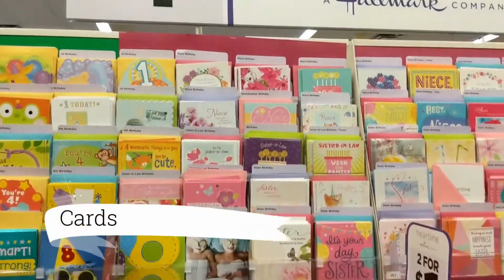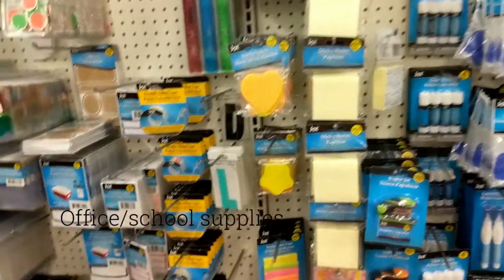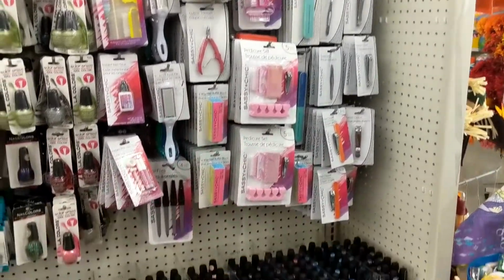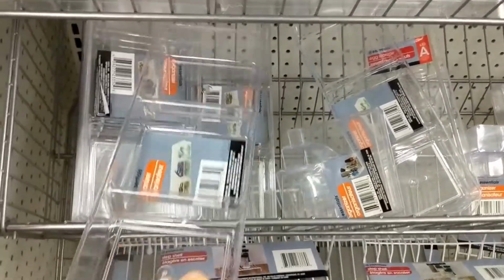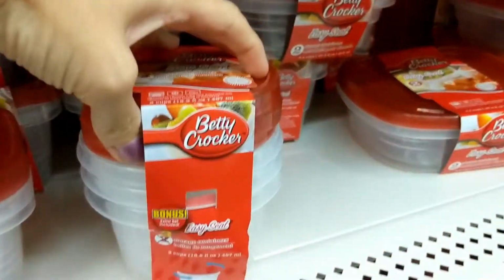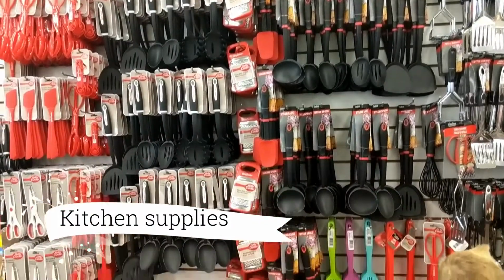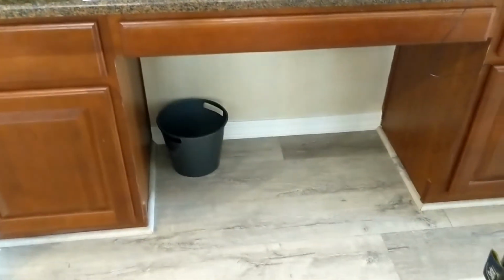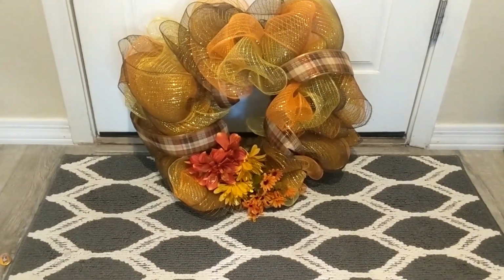DOLLAR TREE - 20 THINGS I BUY THERE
Hey friends!!  I wanted to share with you 20 things that I love to buy at the Dollar Tree.  Hope you find this video helpful.

    ***SOCIAL MEDIA***

If you are new to my channel, Hi and welcome!!!  My name is Stacie.  I am a wife to an amazing husband and a mommy to 3 handsome boys.  I have always wanted to start a channel and now that I finished school (BSN), I can focus my free time here.  I work part-time as a nurse and started this channel as a hobby in hopes to connect with and inspire others.  I love Jesus, my family, coffee, makeup, cleaning and organizing...so that is what you will find on my channel.  My goal is to post at least 2 to videos a week, possibly 3. Thanks for taking the time to stop by.  I hope you enjoy and stay awhile. All are welcome.  This is a positive page and I hope it inspires you.  God bless.

The items I love to buy at the Dollar Tree:
1. Cards
2. Party Supplies
3. Gift wrap / supplies
4. Home Decor/Flowers/Seasonal
5. Coloring books/Office supplies
6. Toothbrushes
7. Beauty supplies
8. Hair accessories
9. Batteries
10. Food containers
11. Candy
12. Cleaning Supplies
13. Glassware
14. Glasses/Sunglasses
15. Kitchen supplies
16. First aid
17. Car scents
18. Tools
19. Storage containers/organizers
20. Bath supplies